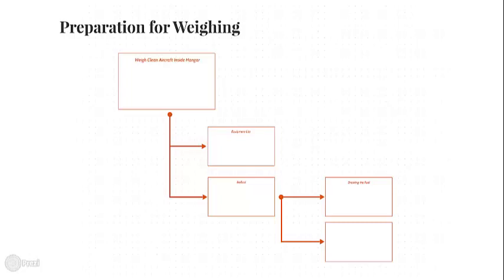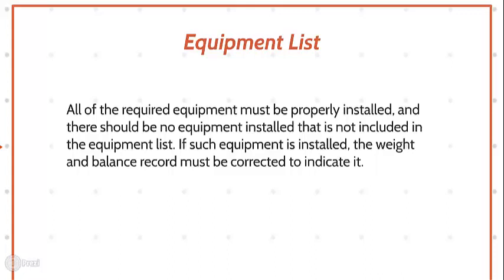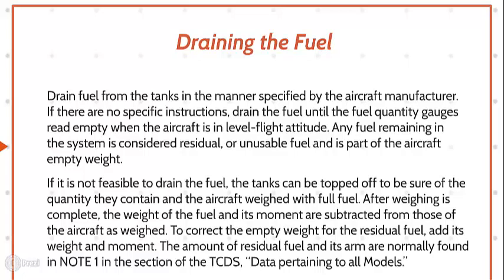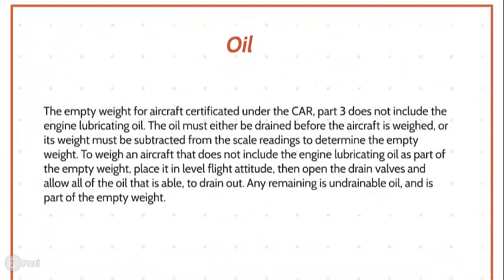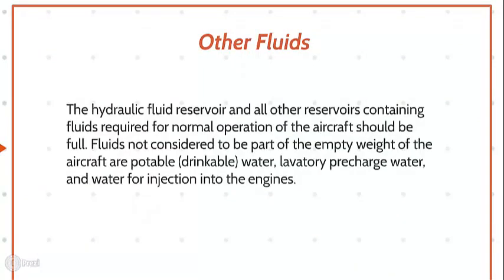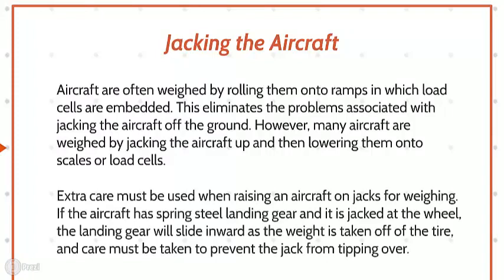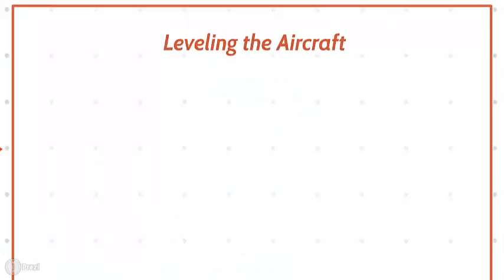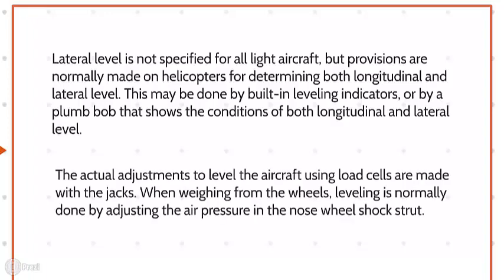Chapter 3 - Weighing the Aircraft and Determining the Empty-Weight Center of Gravity (part 4/7)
Fourth Part of Chapter 3 (Preparation for Weighing)